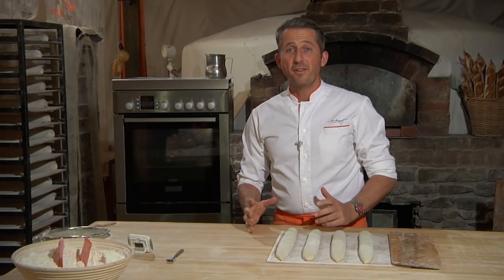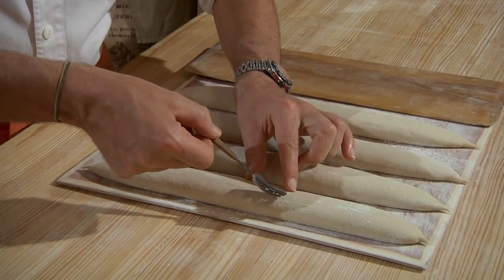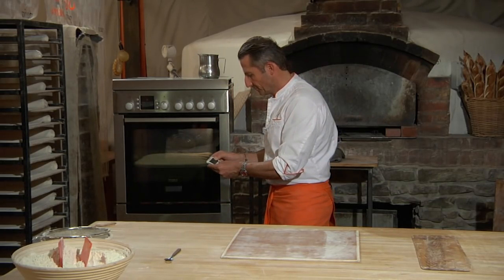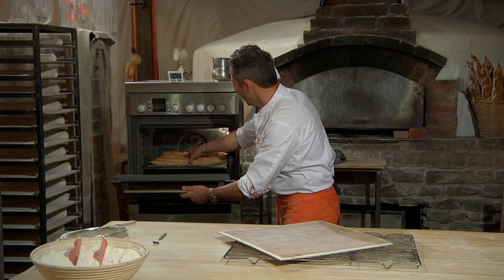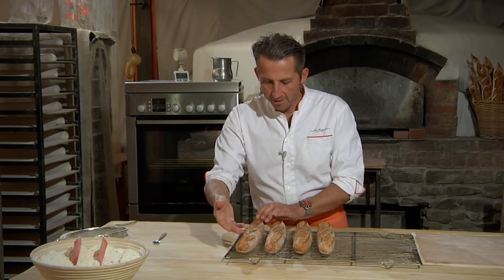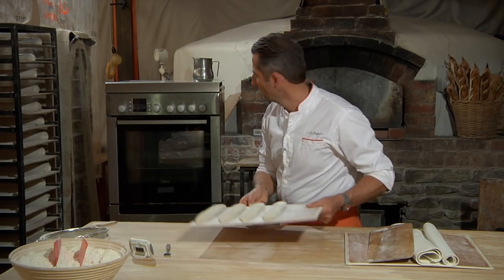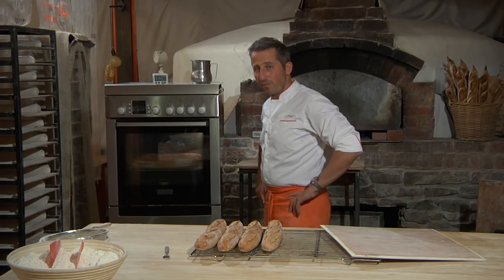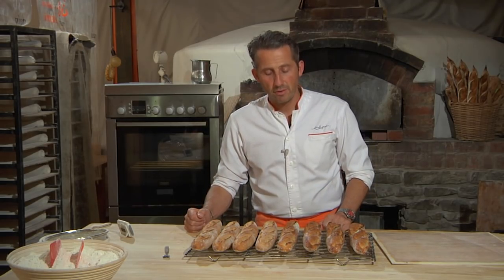How to Score and Bake Baguettes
Fourth generation artisan baker, Markus Färbinger of île de païn, demonstrates the classic method of scoring baguettes. Then, Markus bakes the demi-baguettes in a domestic oven to show how the smaller baker can recreate the environment of a professional or wood-fired oven.